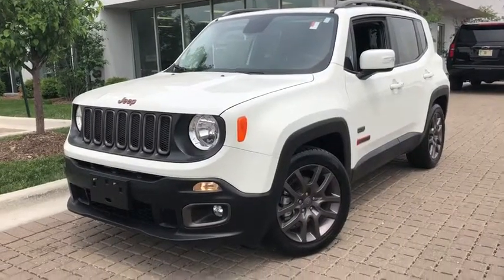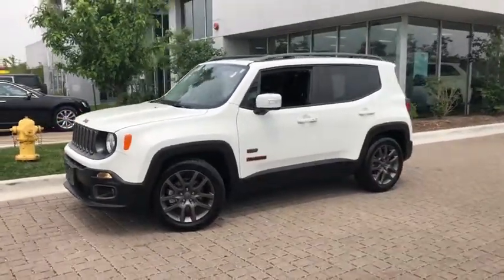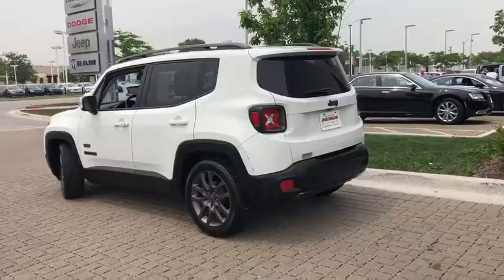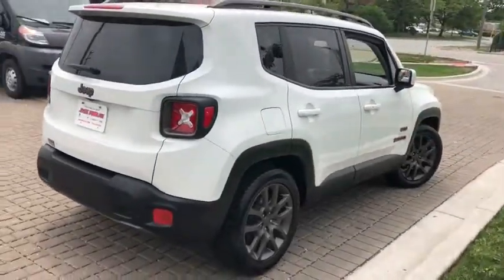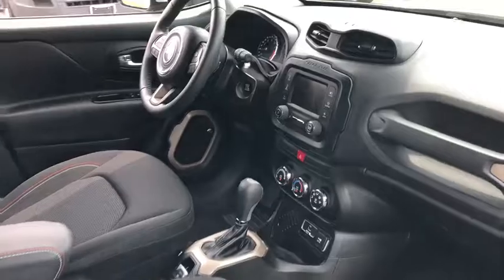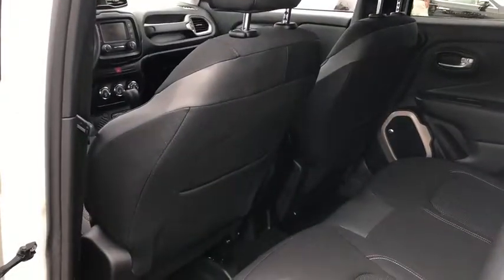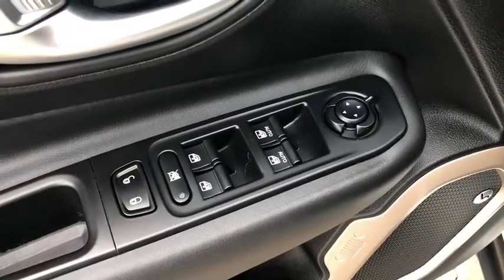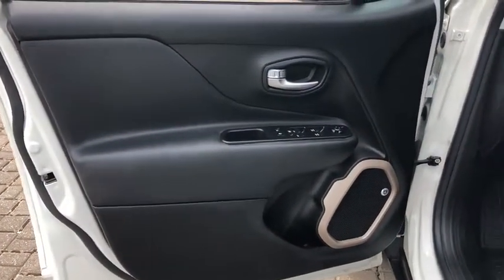2016 Jeep Renegade Tinley Park, Orland Park , Oak Lawn, Downers Grove, Bolingbrook, IL J2825A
Alpine White U 2016 Jeep Renegade available in Tinley Park, IL at Jack Phelan Dodge. Servicing the Orland Park , Oak Lawn, Downers Grove, Bolingbrook, IL area.

5859 South La Grange Road

Odometer is 12897 miles below market average! 2016 Jeep Renegade White Latitude 2.4L I4 MultiAir 9-Speed 948TE Automatic FWDbrbrbrAwards:br  * 2016 KBB.com 10 Best All-Wheel Drive Vehicles Under $25,000   * 2016 KBB.com 10 Most Fun SUVs   * 2016 KBB.com 10 Best SUVs Under $25,000brPhelan Dodge Promise: Our team is committed to making your car buying experience easy. Please email or call us today to schedule a test drive, or simply stop on in!brbrReviews:brbr  * Lots of character; agile handling; plenty of easy-to-use technology features; best-in-class off-road capability for Trailhawk model. Source: Edmunds